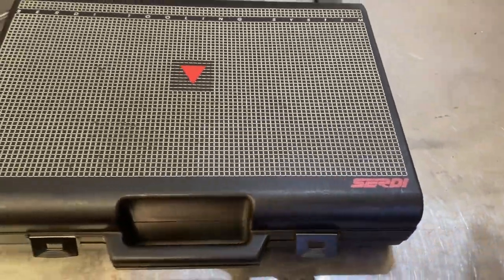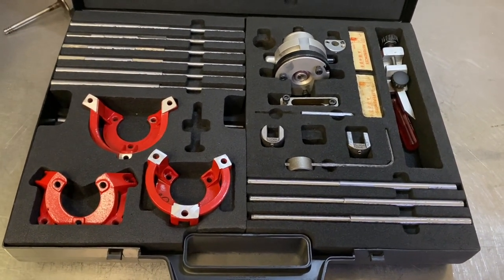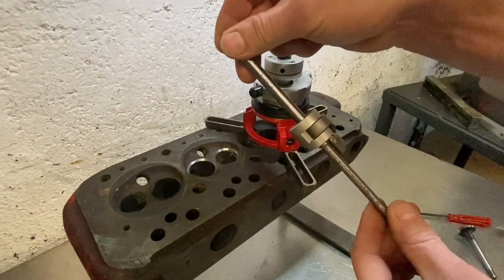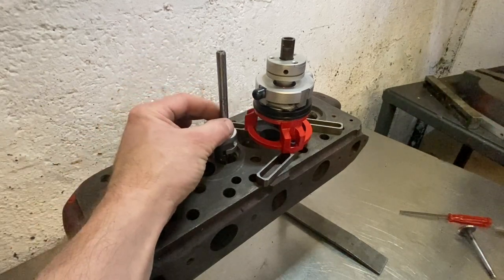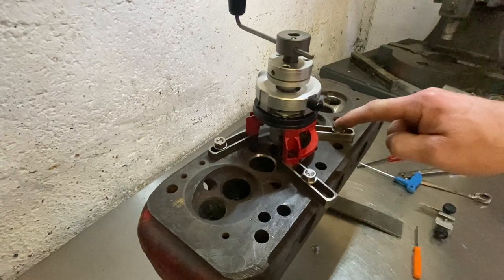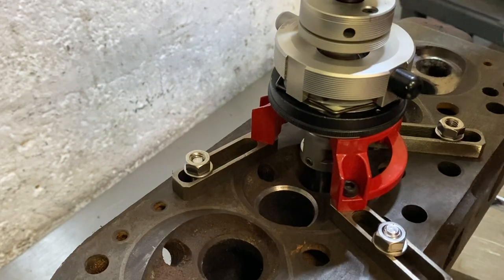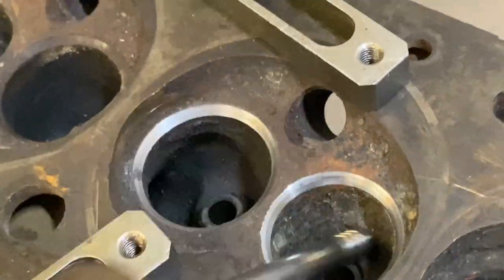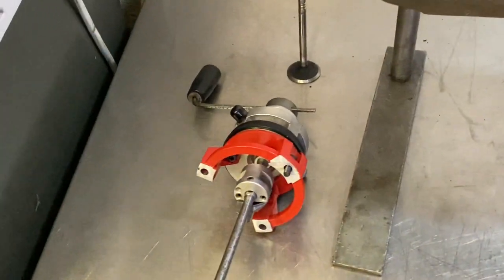1980's Serdi valve seat cutter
Following on from my other videos showing types of  manual valve seat cutter was this Serdi micro, made in the late 80's in France. Primarily for small engines/multivalve motorbikes'  valve seats of 16-35mm  its a versatile very portable tool, suitable for the home workshop.